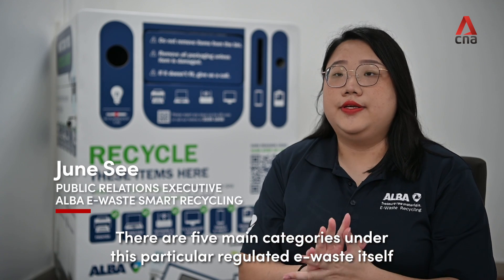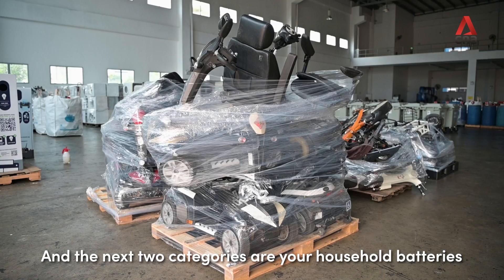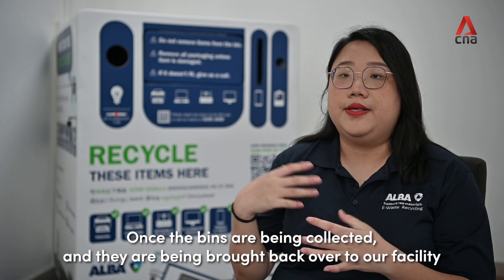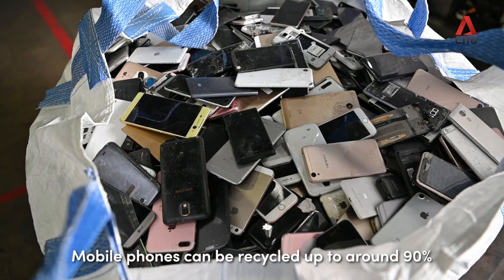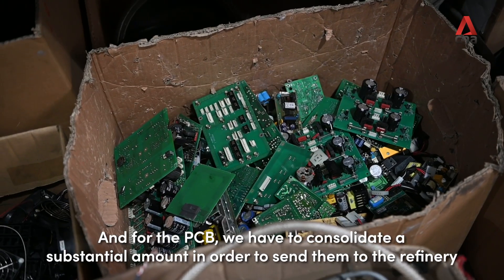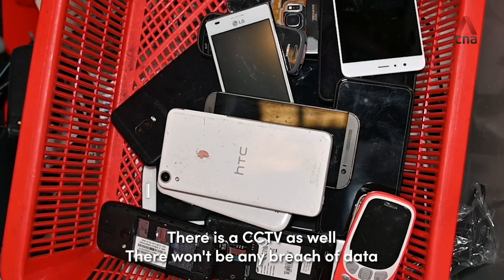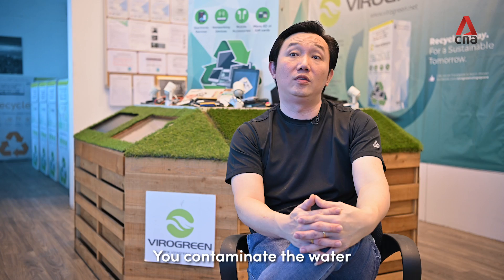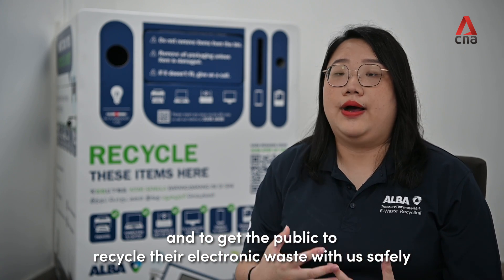Where do old mobile phones go when they're recycled?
Did you know 90 per cent of your phone can be recycled? This is where old phones go after being discarded in an e-waste bin.